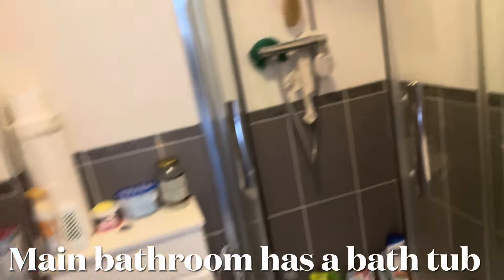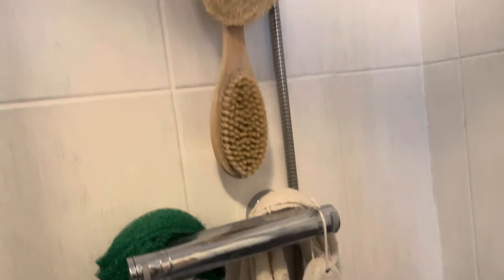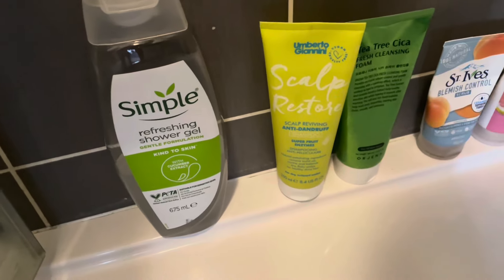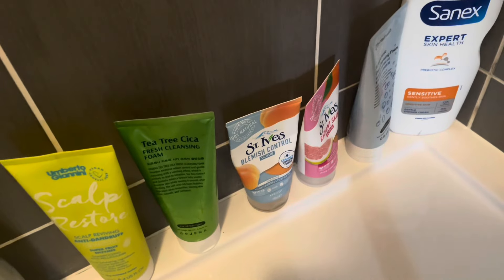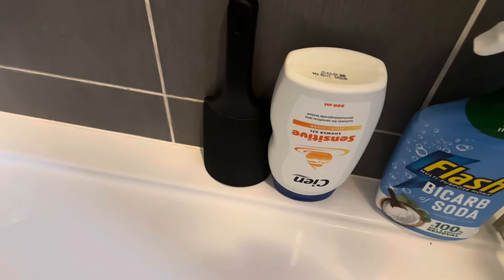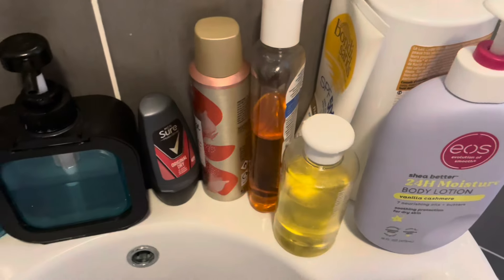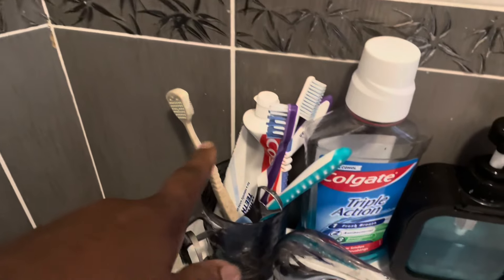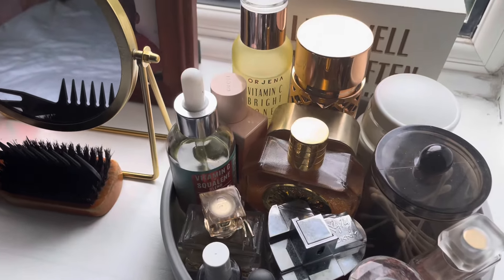SHOWER ROUTINE after a WALK or RUN / My FAVOURITE SKINCARE products!!!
Cameras:

iPhone 12

Canon 750D DLSR Camera

Samsung NX3000 Camera